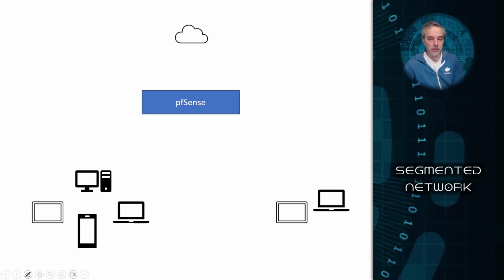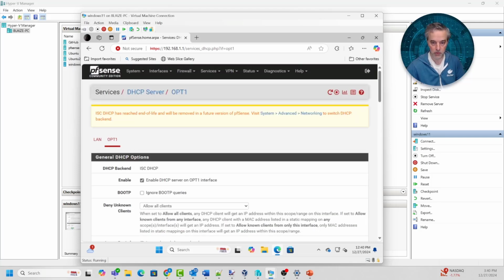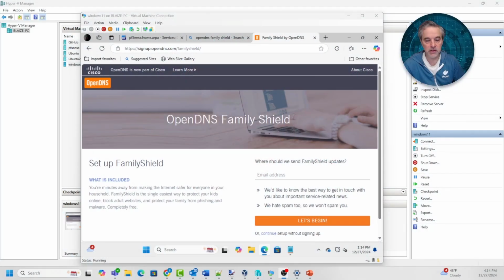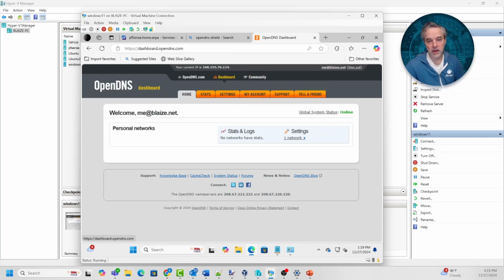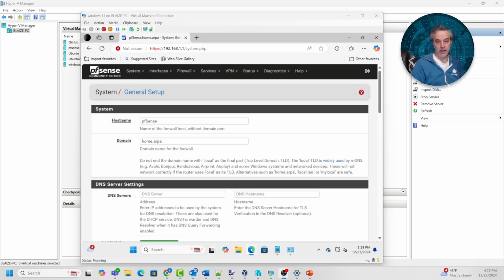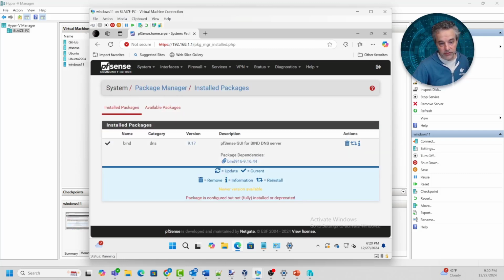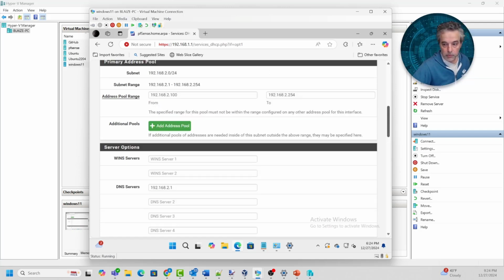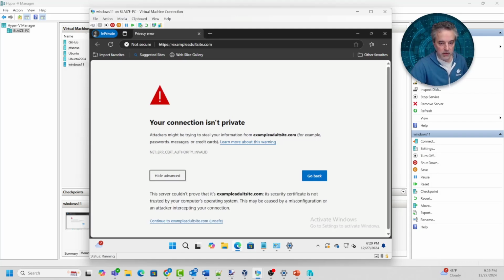Implement Parental Controls with pfSense and OpenDNS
In this video, we dive into setting up powerful parental controls using pfSense combined with OpenDNS. We'll guide you through configuring schedules to manage internet access during specific times, perfect for keeping screen time in check. Next, we’ll explore content filtering with OpenDNS to block inappropriate websites and ensure a safe browsing experience. Finally, we'll demonstrate how to use the captive portal feature in pfSense, adding an extra layer of control by requiring authentication before internet access is granted. This tutorial equips you with the tools to create a safer and more controlled online environment for your household.

00:00 -- Introduction

00:49 -- Network Segmentation

03:48 -- Network Prerequisites

05:06 -- Time Schedules

08:12 -- Content Filtering with OpenDNS with Family Shield (Easy)

11:55 -- Content Filtering with OpenDNS with Family Security (Advanced)

19:13 -- Captive Portal

28:22 -- Conclusion

OpenDNS Family Security

Bind DNS Server Config:

// Define the internal network view
view "lan1" {
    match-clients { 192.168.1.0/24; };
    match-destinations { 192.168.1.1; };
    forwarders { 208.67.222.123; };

// Define the external network view
view "lan2" {
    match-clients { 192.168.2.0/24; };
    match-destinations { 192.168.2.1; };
    forwarders { 1.1.1.1; };